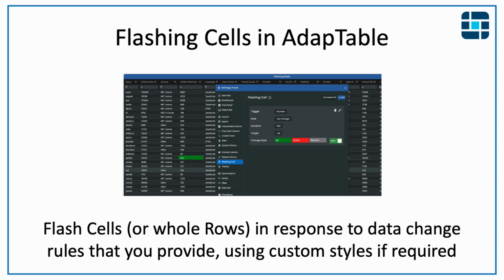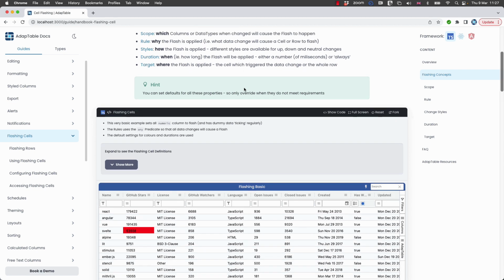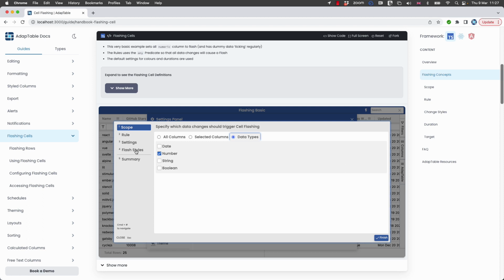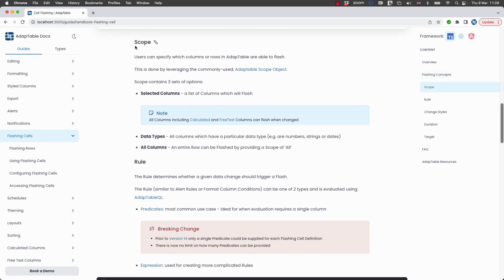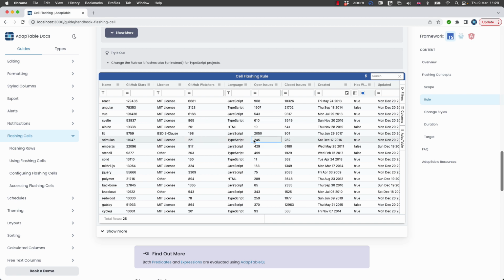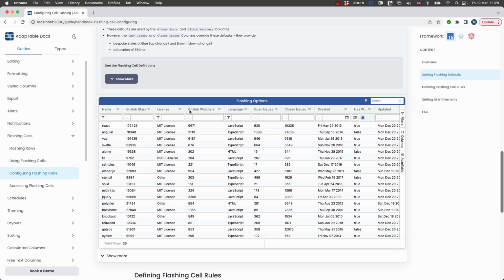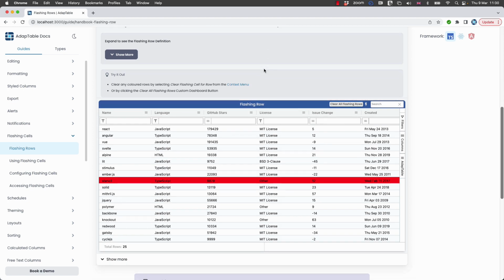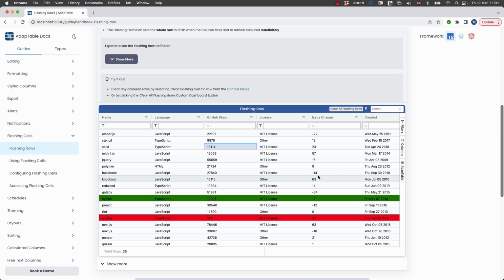Flashing Cells in AdapTable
This video shows how to use the Flashing Cells feature in AdapTable - the market leading AG Grid extension from Adaptable Tools
Flashing Cells are cells which will temporarily change colour on the basis of a Rule.
The Rule can be very simple (e.g. Any Change) or more complex (e.g. only flash based on the amount of the change and values in 3 other columns in the Row).
Similarly the defaults of Green (up change), Red (down change) and half a second can be used, or users can provide their own colours and duration (including 'always')
An other useful property is whether to flash a single column or a whole row.